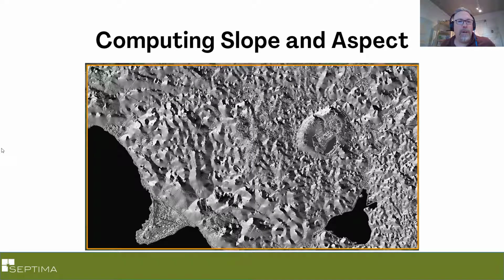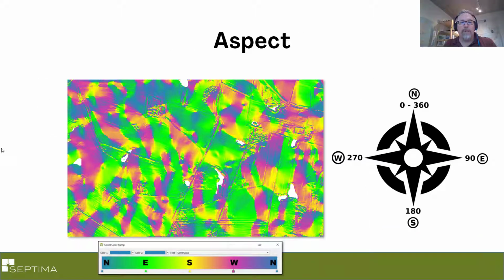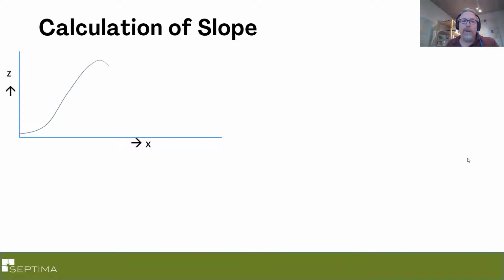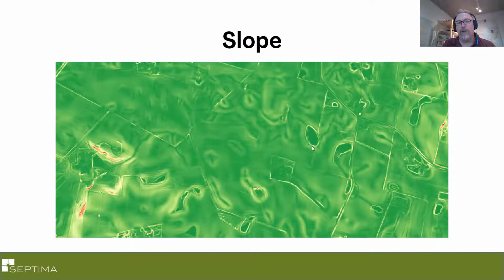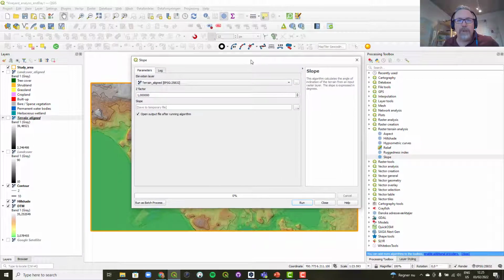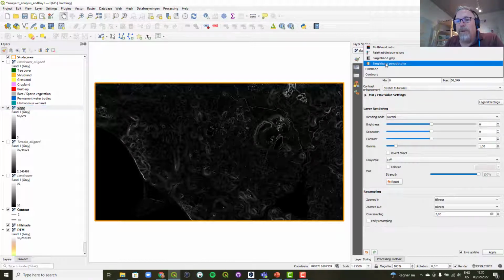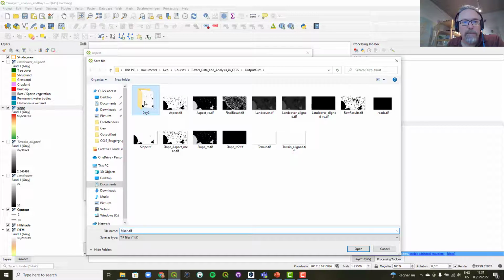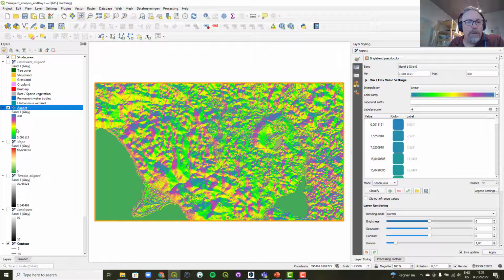Raster Data - Computing Slope & Aspect in QGIS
Learn to use the Raster Terrain Analysis tools to compute slope and aspect